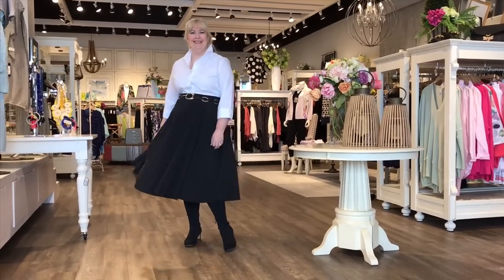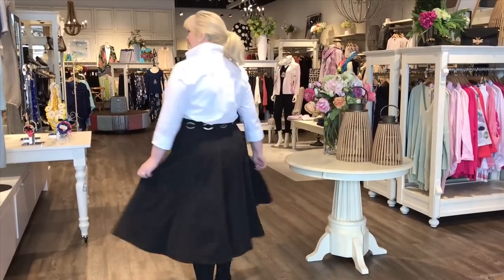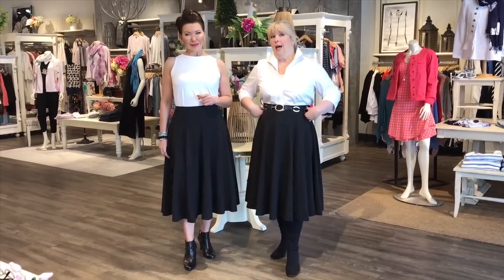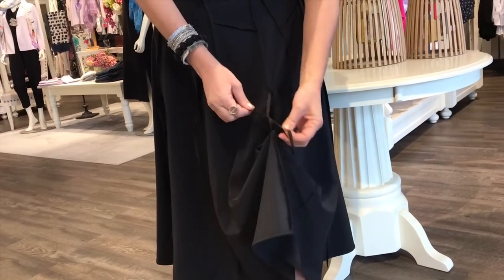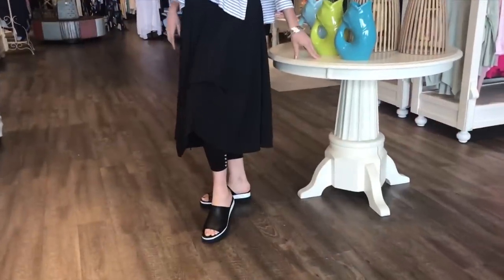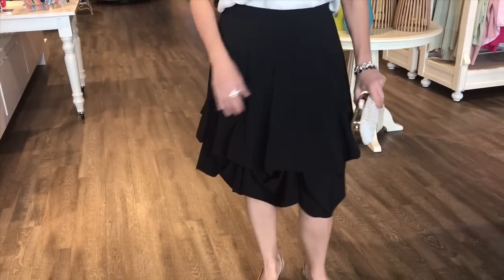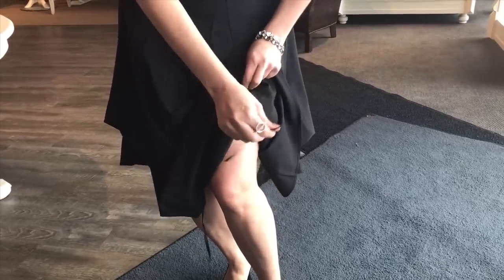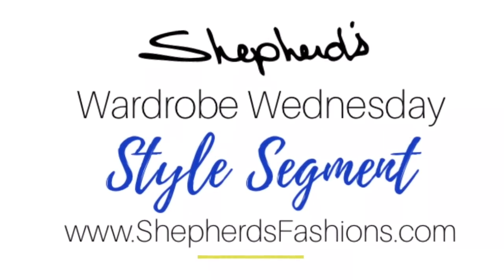Shepherd’s Wardrobe Wednesday - The Convertible Skirt from Joseph Ribkoff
This convertible skirt is a true magical wardrobe find!! The skirt can be worn as a 1- longer circular style, 2- tie up a panel (ties are smartly hidden inside the skirt) and create an asymetrical funky look, 3- tie up all 9 panels and you've got a bubble skirt perfect for a party!!
Get multi-looks with one winning piece, that's what we call styling it up!!